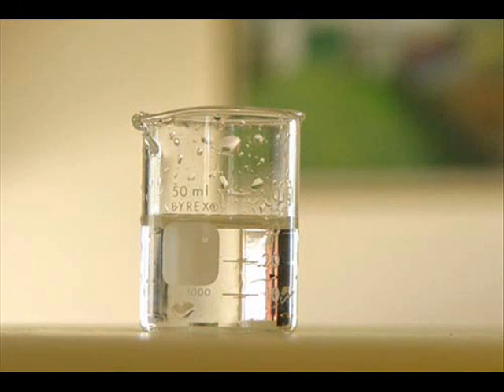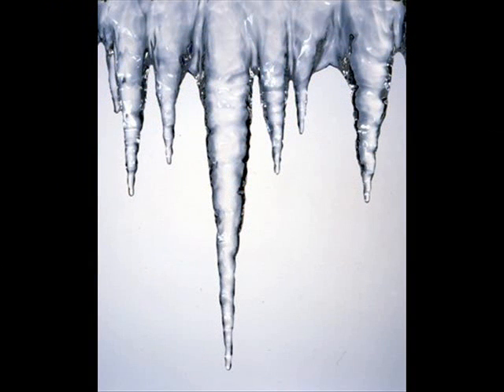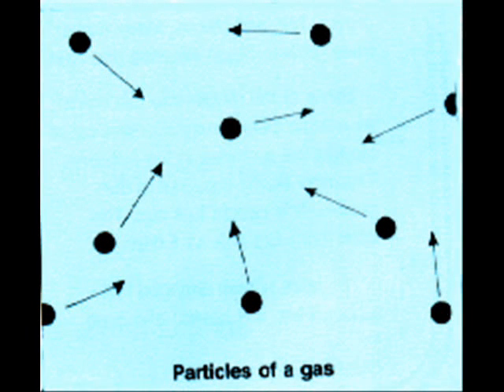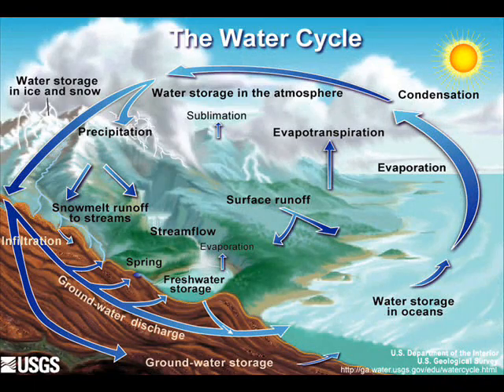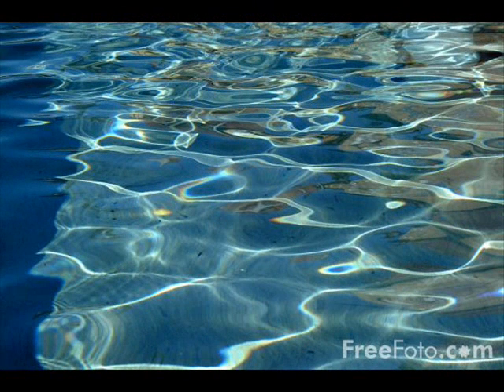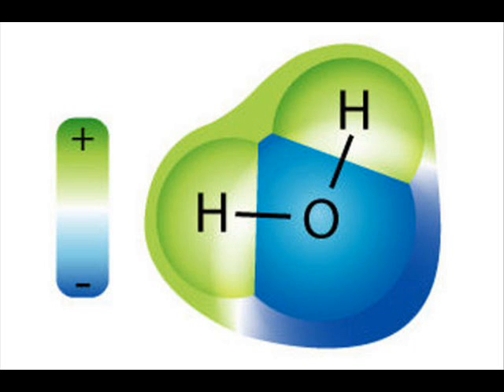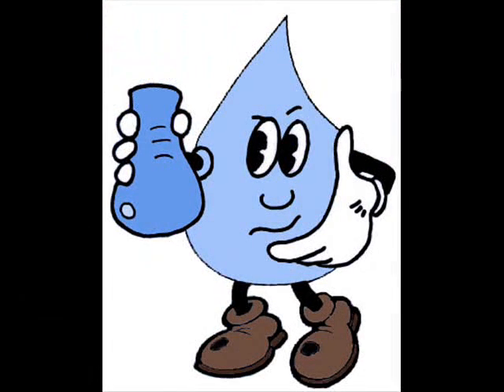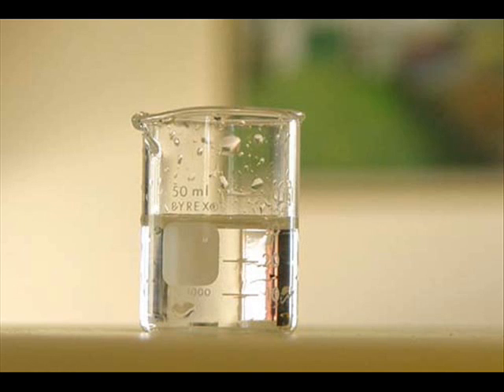Water essay for bio. ch.wmv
so this is just something i had to do for my ap bio homework haha

Water is essential for life. We need and use water for many different activities like, drinking, flushing the toilet, taking a shower, cooking, transportation, watering plants and so on. Without water, human beings and plants would suffer a great deal. Earths 70% is covered with water and 75% of our body is made up of water. Well then, what is water?  I will talk about the properties of water. Water can be shown in three different states of matter: liquid, solid and gas. Liquid water can be found in many areas. We can see liquid water when it rains, when we drink water, ride a boat at hangang. Snow and ice are examples of water in solid form. Solid form of water is less dense than the liquid form, thus solid form like ice is able to float in liquid water. Liquid waters freezing point is 0 degrees Celsius. Other examples of solid water are icicles, the skating rink and ice cubes. Water evaporates and becomes the invisible gaseous state. when the matters of water change, the physical properties change, but the  chemical properties do not. Water is a chemical substance and its formula is H20. which means it consists of two positive charged hydrogen atoms bonded with one negative charged oxygen atom. Because the oxygen atom has higher electro negativity than hydrogen atoms, it carries a negative charge. That is why water is a polar molecule and results in surface tension. Surface tension, by the definition of Wikipedia is a property of the surface of a liquid caused by cohesion of like molecules, which is responsible for many of the behaviors of liquids. Cohesion is when water molecules attract each other and Adhesion is when the water molecules are able to attract and attach to other substances. Water is also a very good solvent; it will mix with many different substances. Thus it is called the universal solvent. Substances that do not mix with water well like oils are called hydrophobic, while substances that dissolve well in water, like sugar and salt are called hydrophilic. Water is a very essential and critical part of our life and therefore we must do our best to preserve and save clean water for the next generations. Thank you.